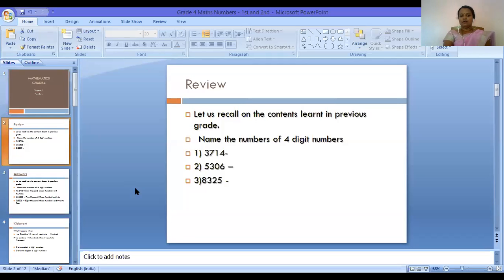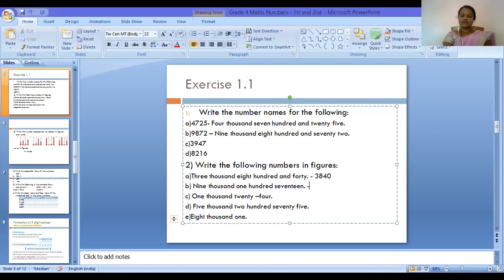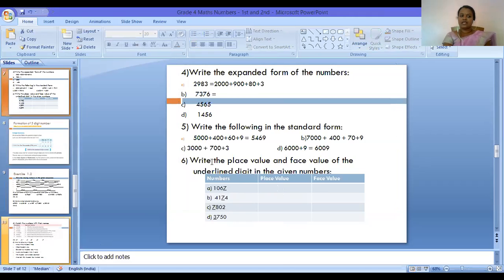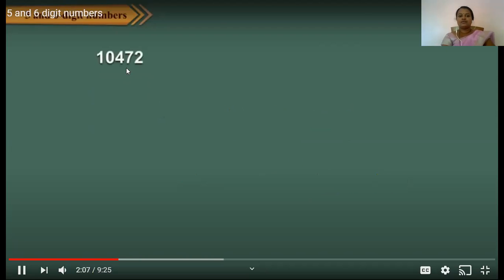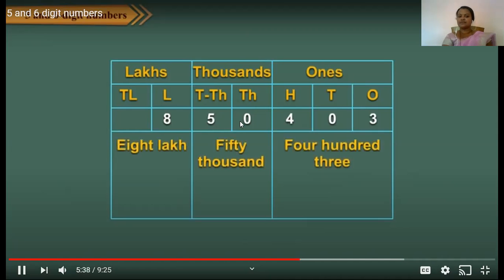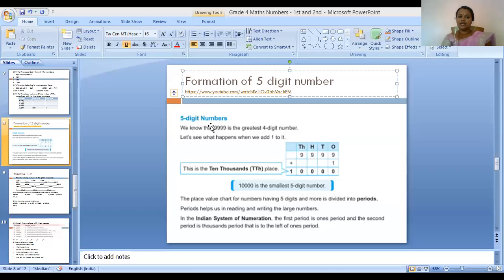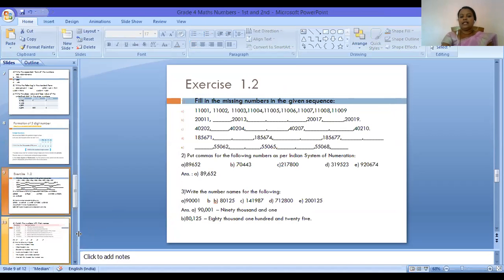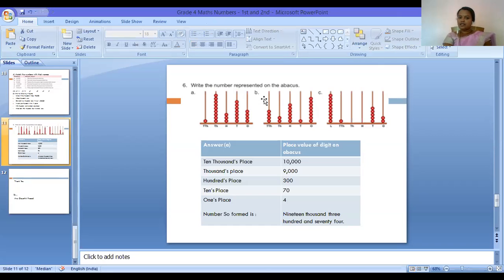PODAR MANGALORE GRADE IV MATHS NUMBERS PART 1